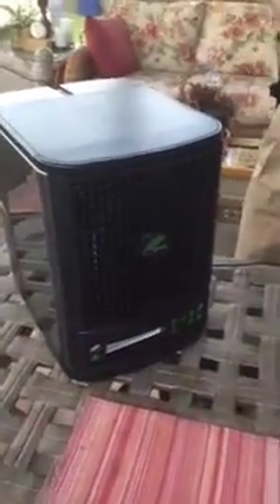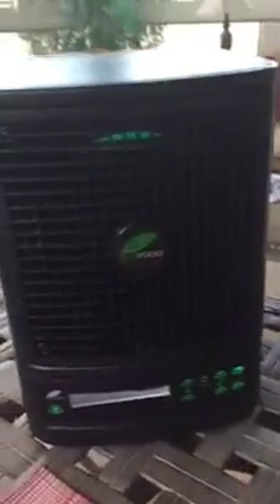Ammonia Smell Test